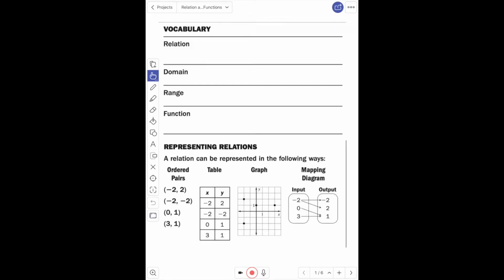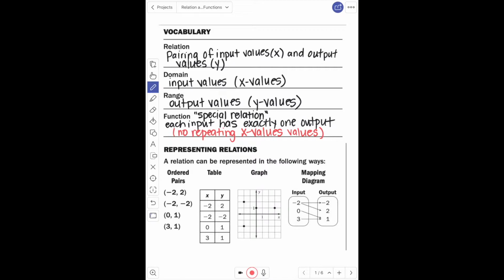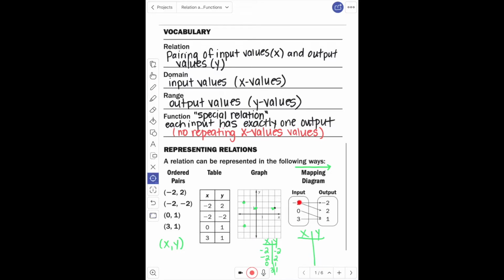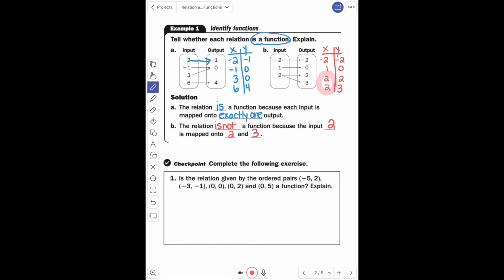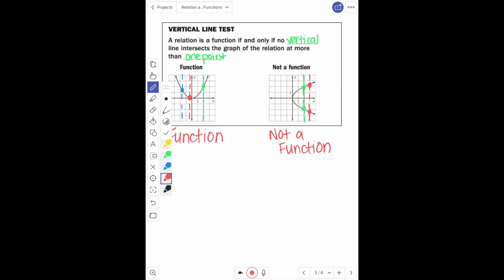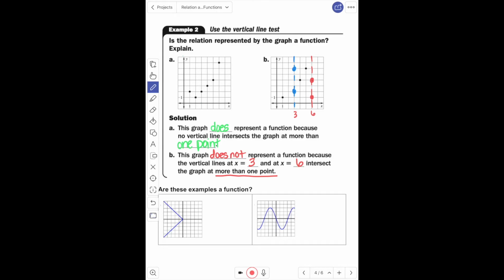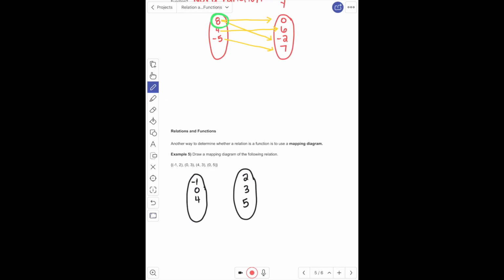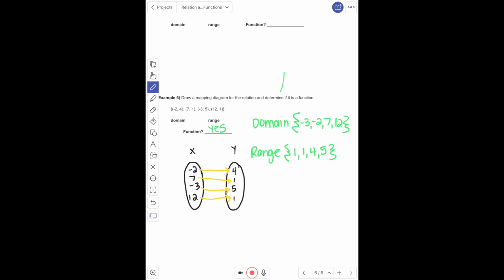Relations and Functions